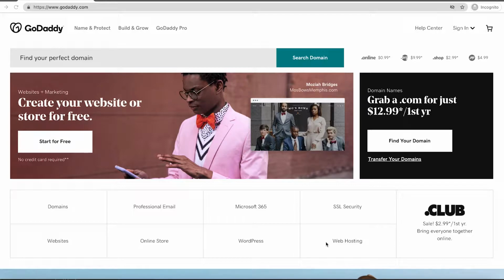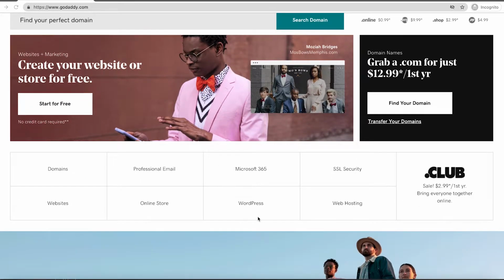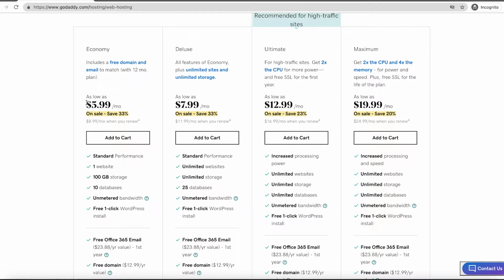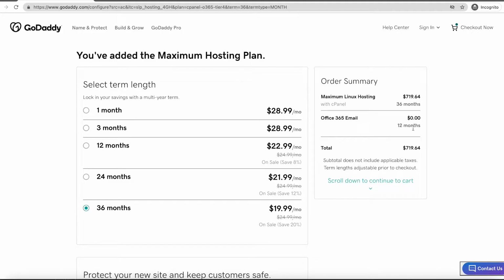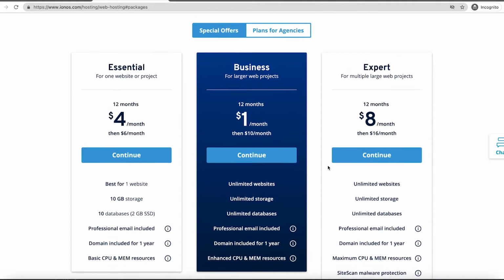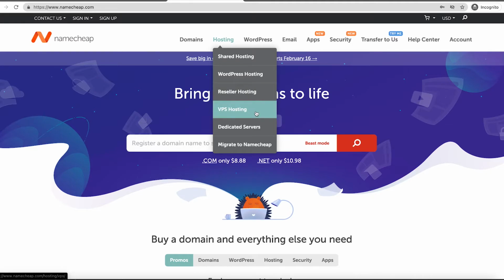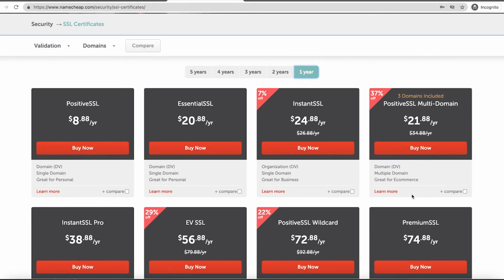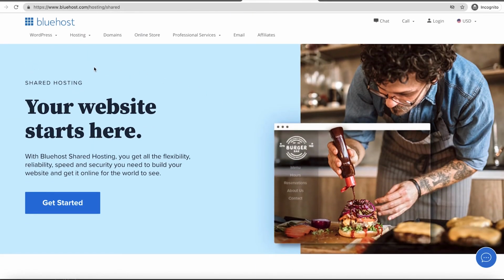What is Domain & Hosting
Choosing the best price and service for your website project.